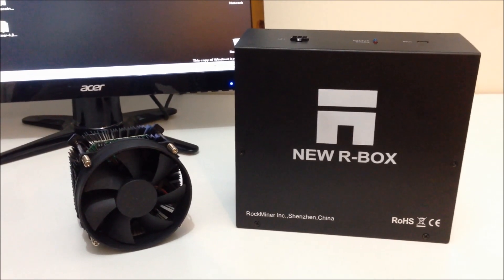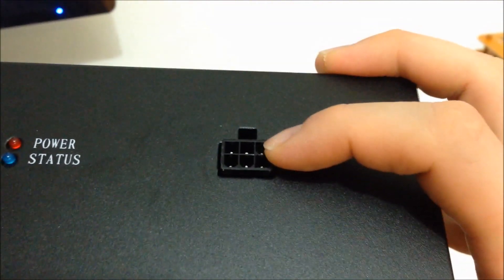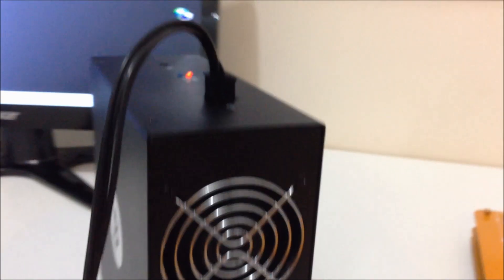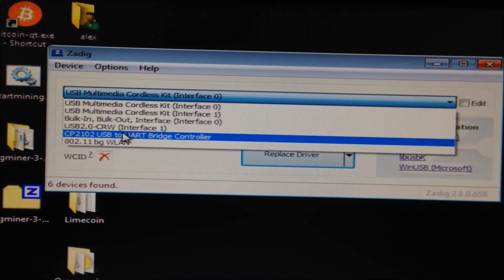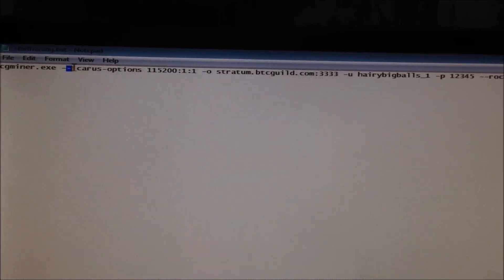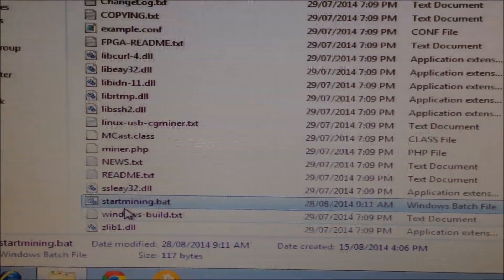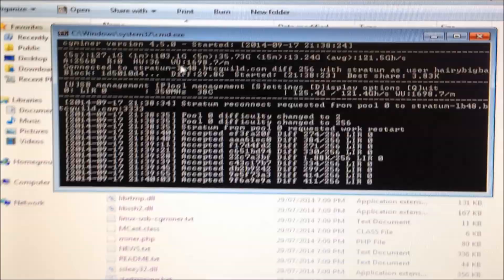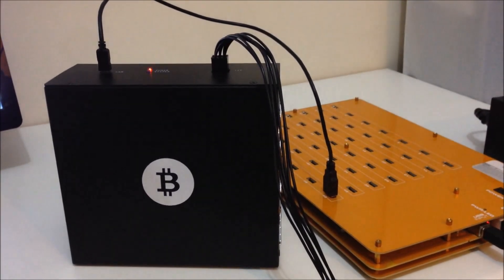How to setup Rockminer New R-Box 110-130 Gh/s Bitcoin Miner using cgminer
This video will teach you how setup Rockminer New R-Box 100-110 Gh/s Bitcoin miner using cgminer.